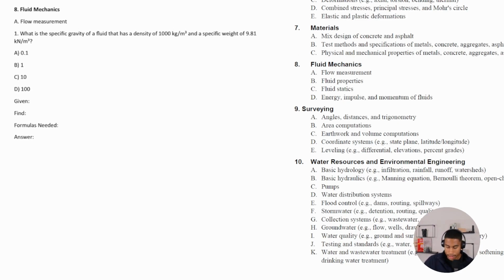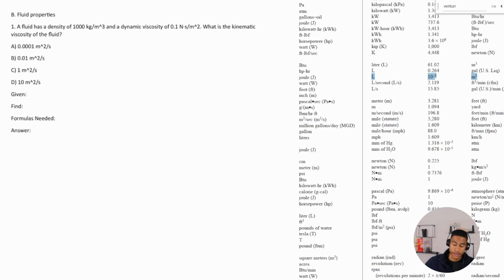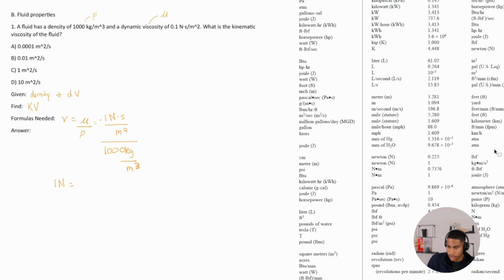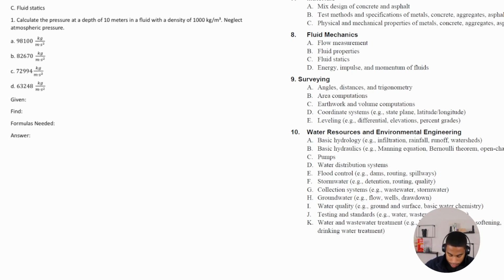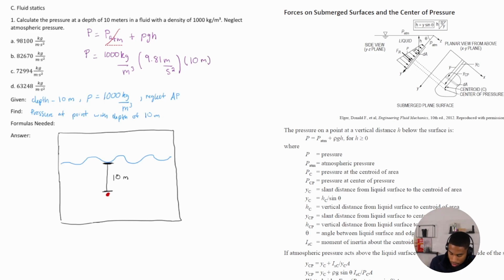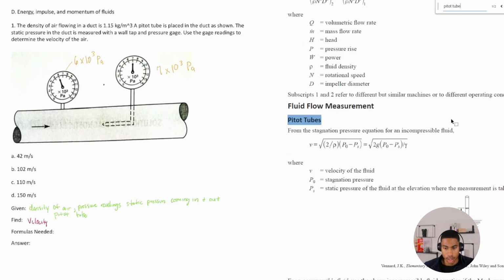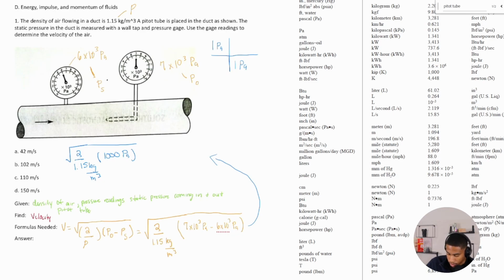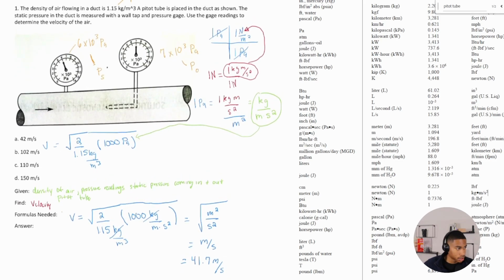Fluid Mechanics Review For The FE Civil Exam: Practice Problems & Solutions Understand Concepts